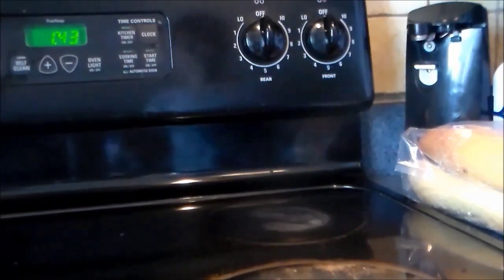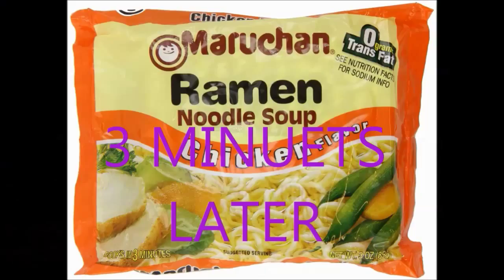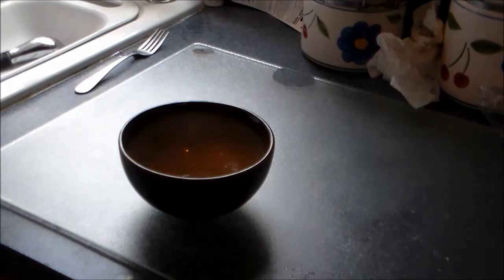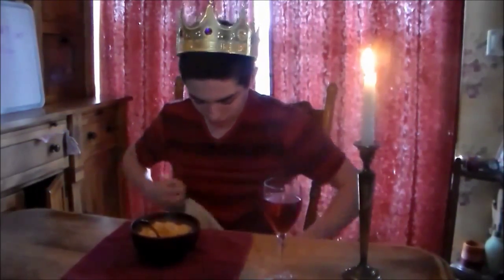How to Make Ramen Noodles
Screw all them other cooking tutorials, here's the best way to make ramen noodles!